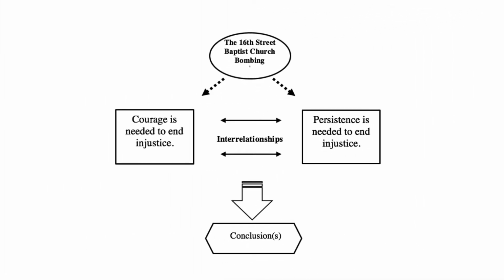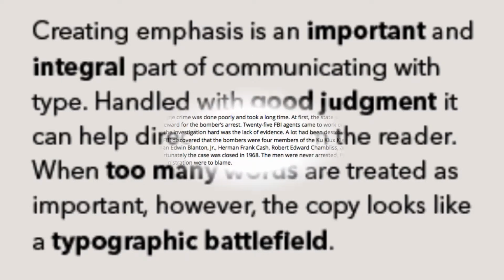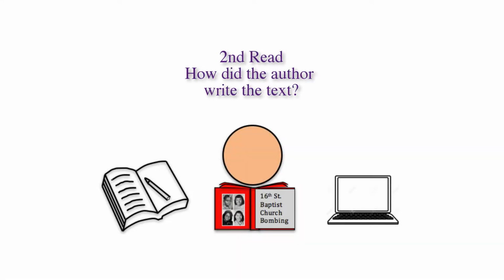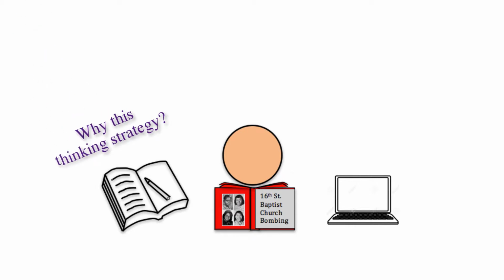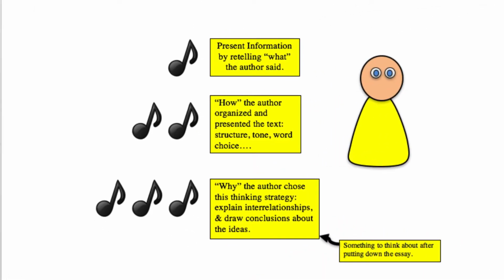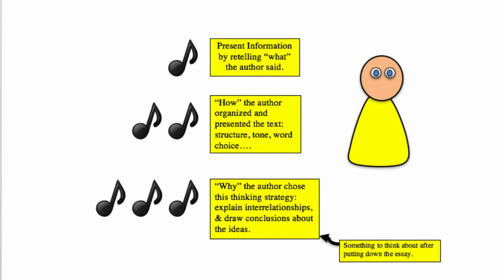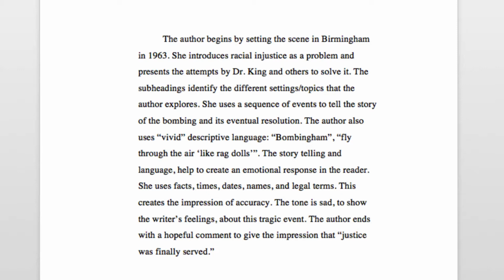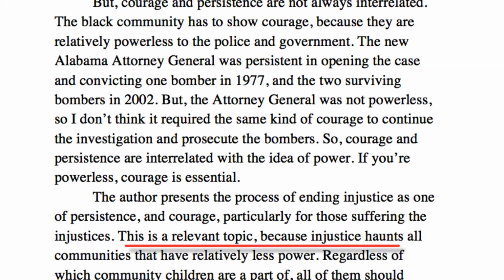How to Write TDAs - "The 16th St. Baptist Church Bombing" - Lexile 850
A step by step modeling of how to write a Text Dependent Analysis, using Jessica McBirney's "16th St. Baptist Church Bombing". Uses a "Teacher Says/ Students Do" format. Includes exemplars of student notebooks, and teacher's models. 3 day lesson